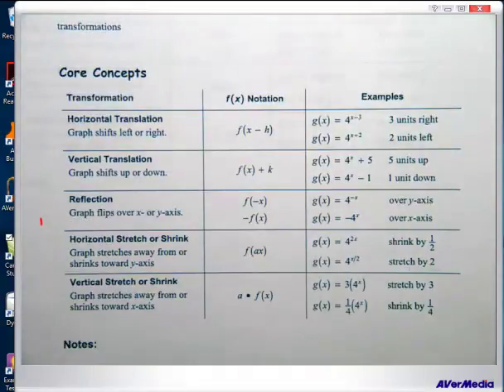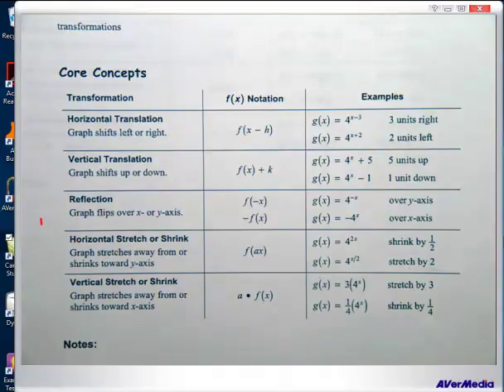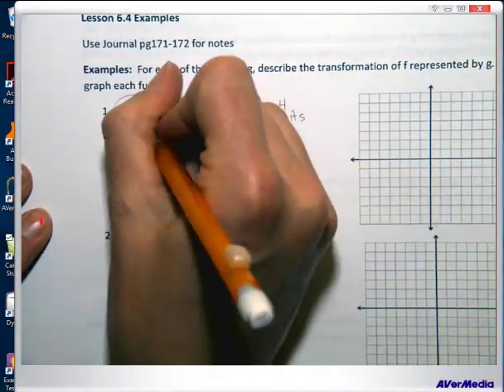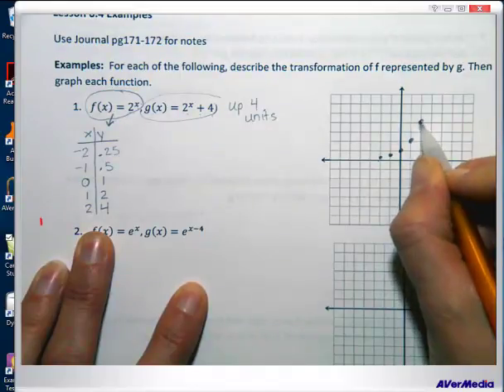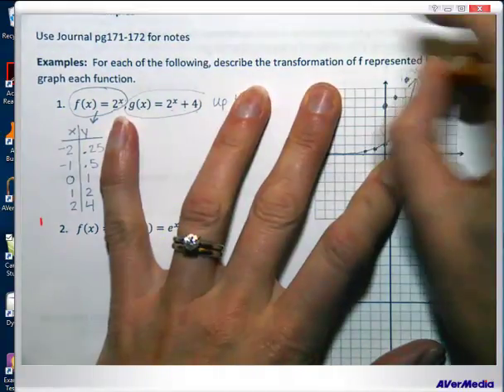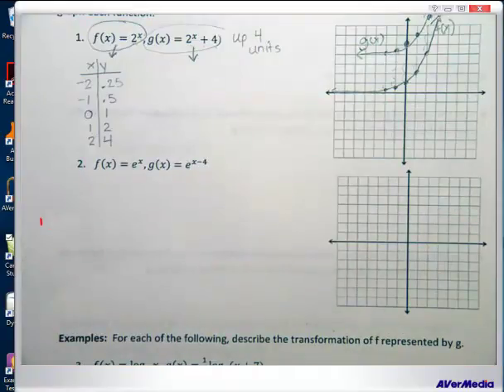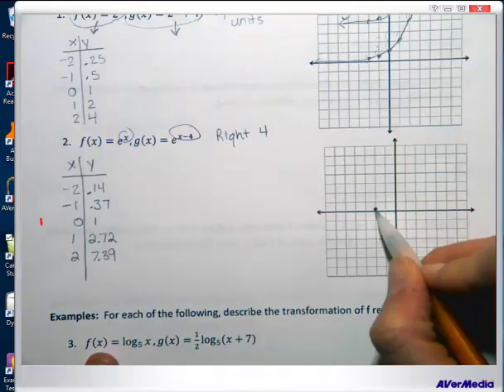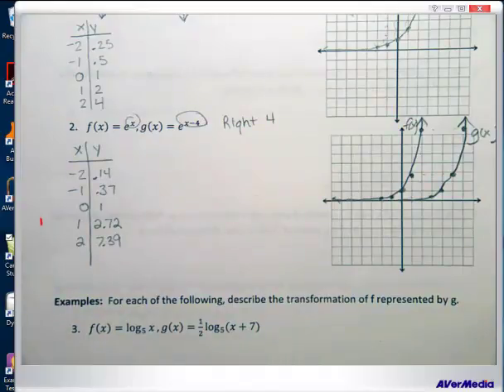Lesson 6-4 Transformations of Logarithmic and Exponential Functions